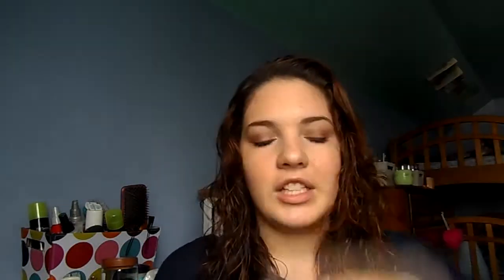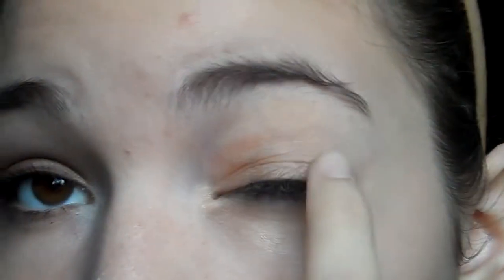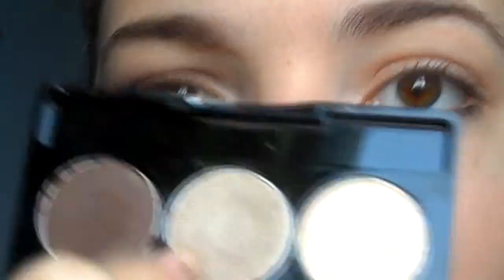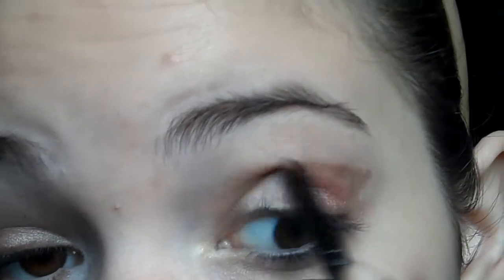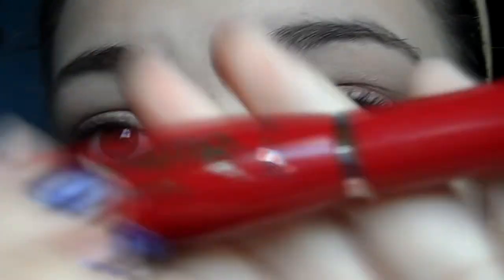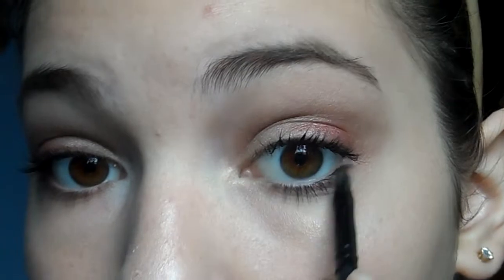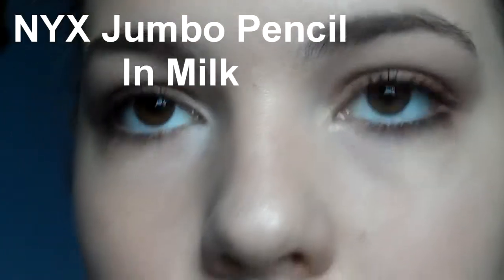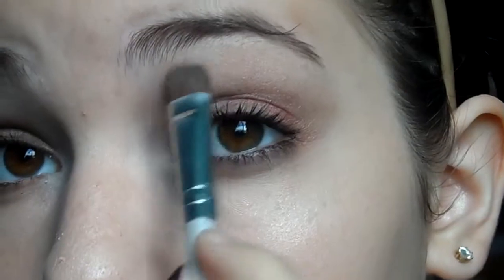A Tutorial:A Little Bit Of Rust In There!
Hi Girlies!
So here is a thanksgiving inspired tutorial hope you like it and enjoy!